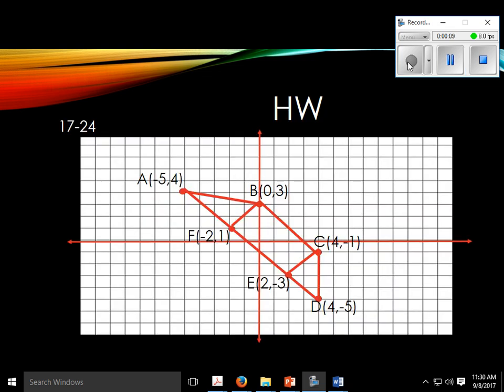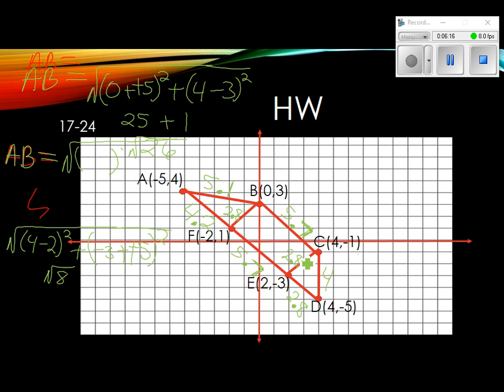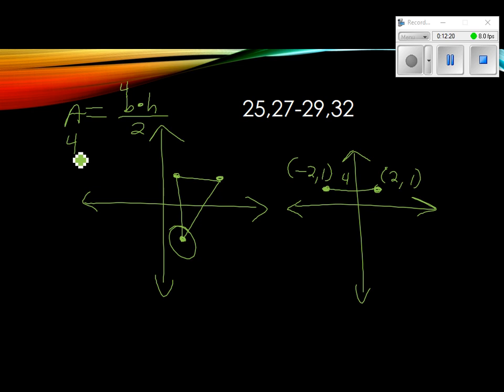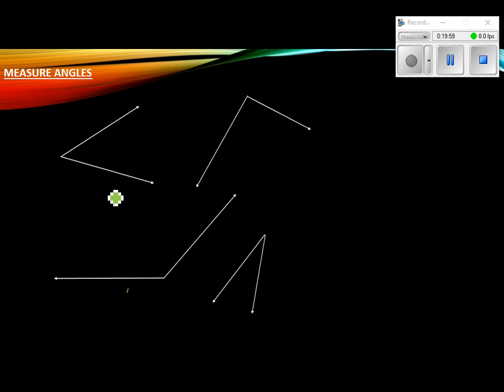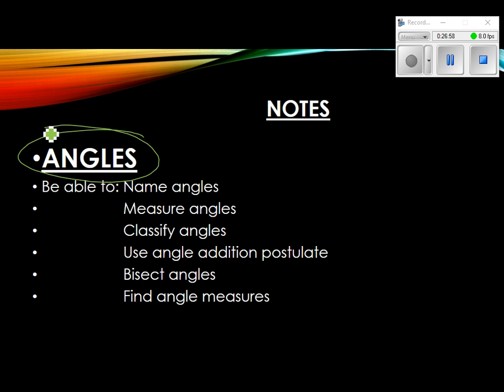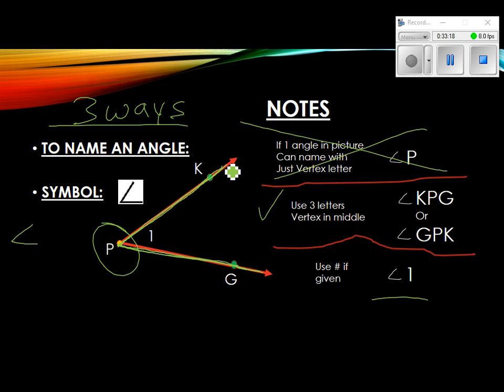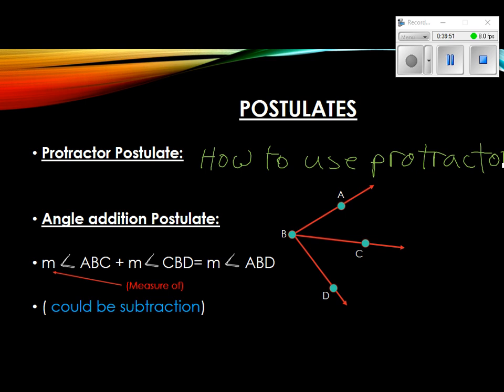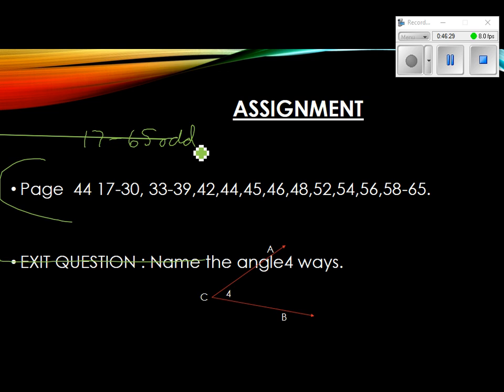video lesson 1 5 used 17 18